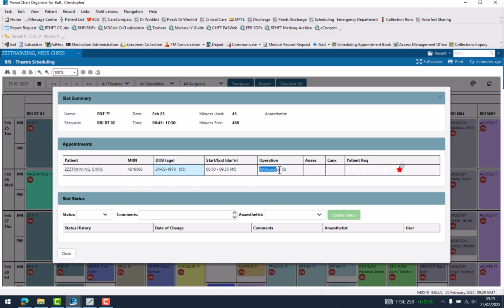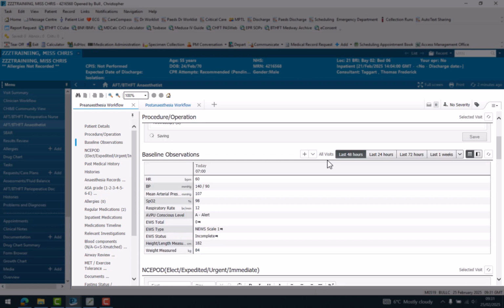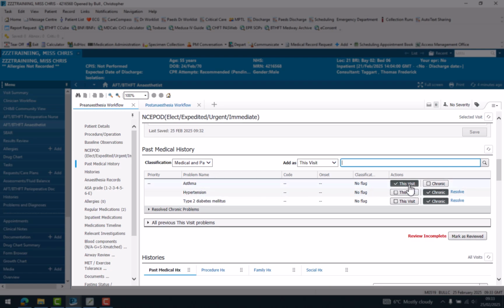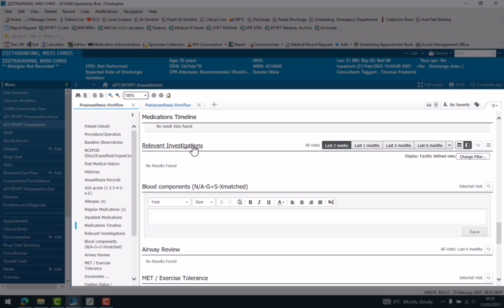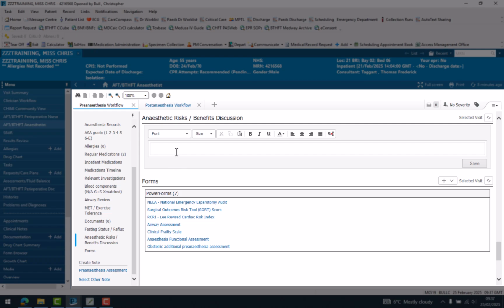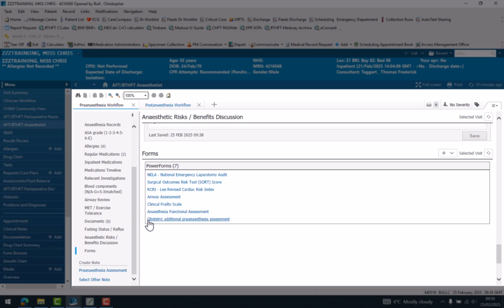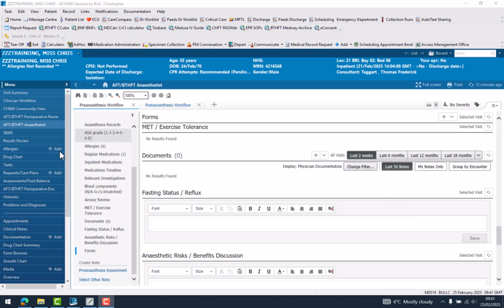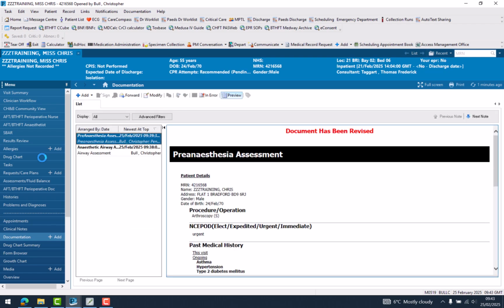3. Pre-Anaesthesia Assessment